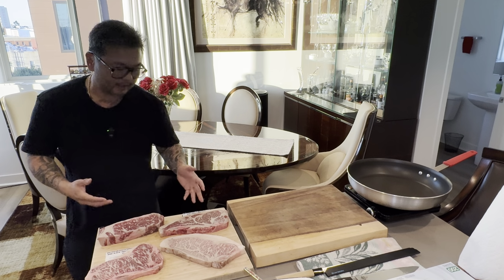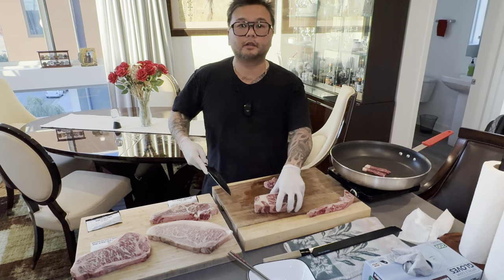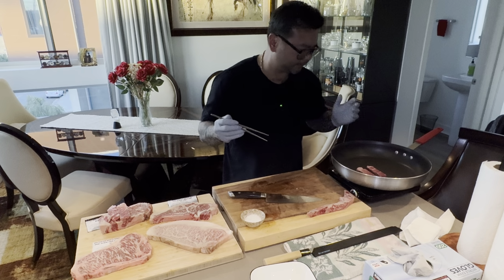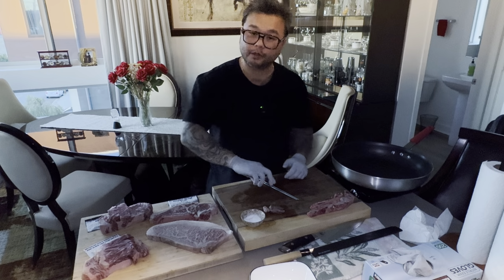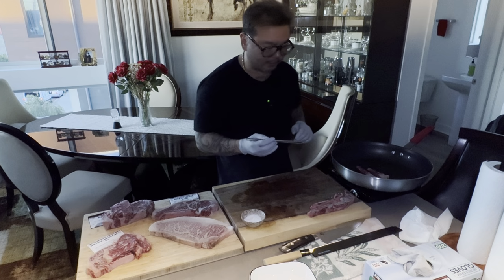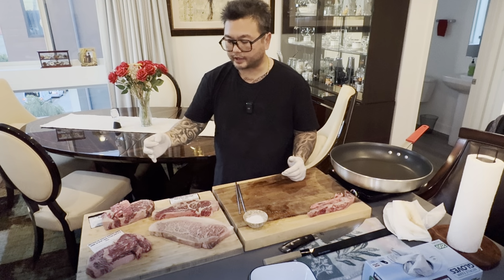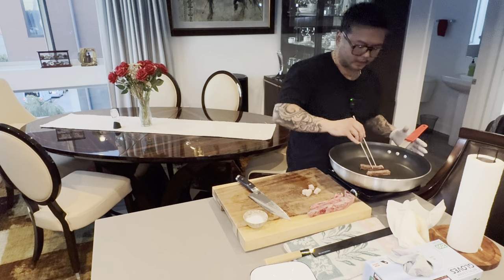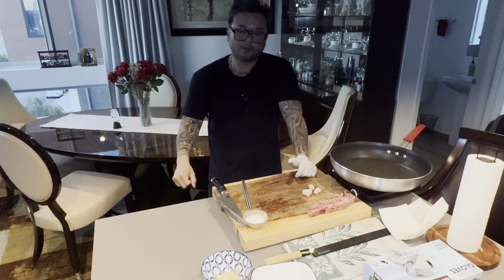Japanese A5 Wagyu Beef Comparison Tasting Margaret River Farms Carrara Masami BMS 8/9 New York strip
Explore with me on four different wagyu